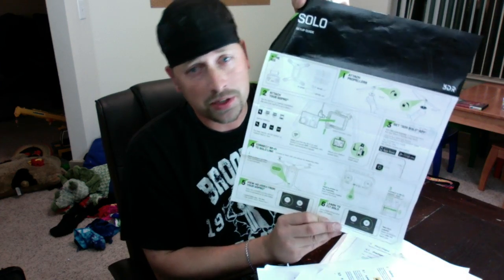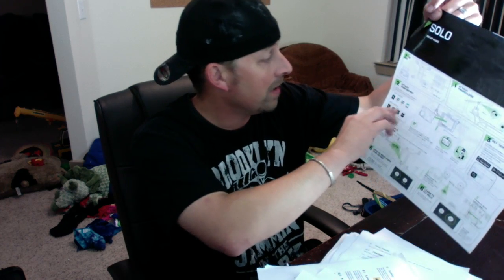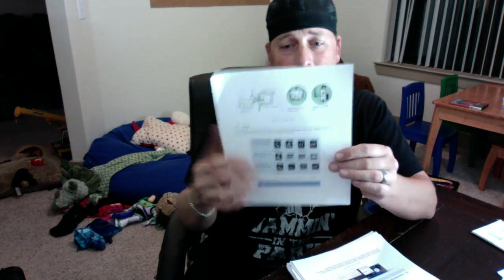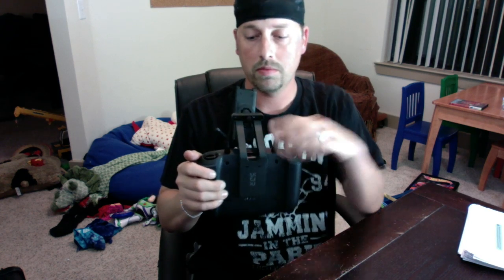3DR Solo Smart Drone Startup and FAQ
Reset the Device...

Reset the Device...

Reset. you get it right. LOL

I am just trying to help in anyway I can guys.

Download the manual now at:

More at:

Facebook.com/ATxDroneServices

Facebook.com/ATxRCProductions

Support these great companies:

Autobotix.ca
Aerial-Visions.com

STAY SAFE, FLY SAFE, FLY FOR FUN!!!